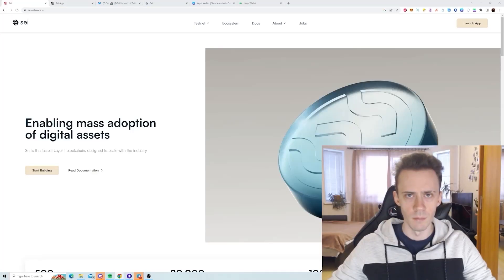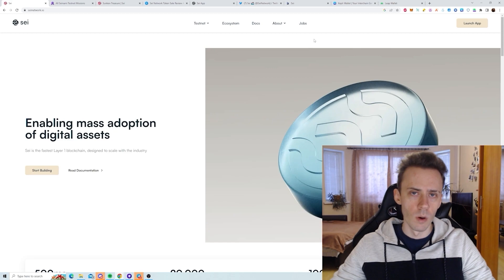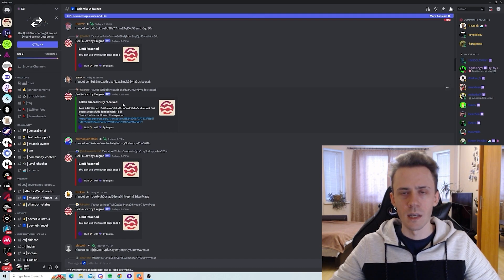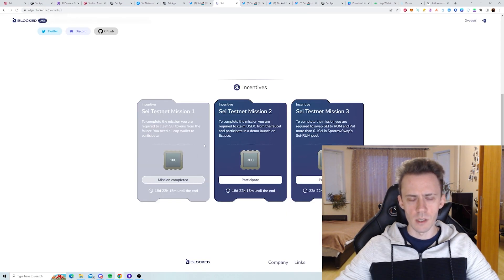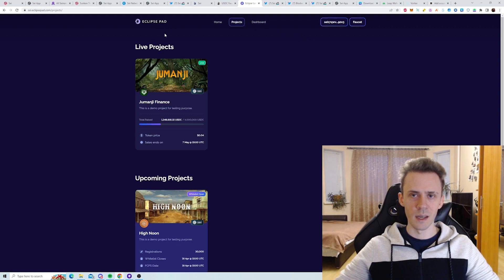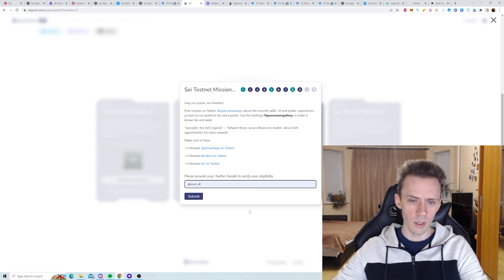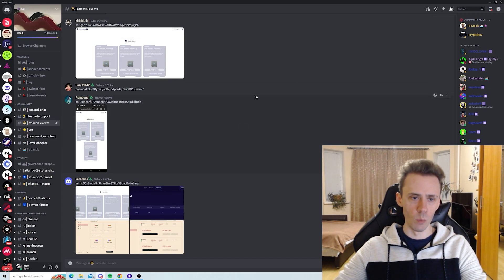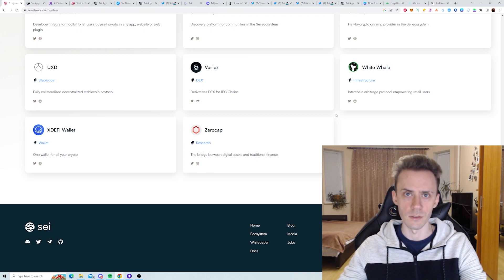SEI Network Airdrop Activities Guide With New Missions. Atlantic-2 Testnet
Sei network Airdrop Tutorial for Atlantis 2 Testnet:
00:00 - Intro and Disclaimers
00:30 - What is SEI and Current Testnet
01:12 - General Principles
03:16 - Wallets
06:05 - Sei Testnet Mission 1
08:07 - Sei Testnet Mission 2
12:17 - Sei Testnet Mission 3
14:36 - Sei Testnet Mission 4
16:52 - Submitting Missions Feedback
17:28 - Staking Sei Token
18:04 - Vortex
19:11 - What's Next